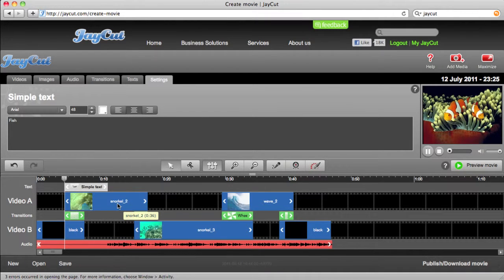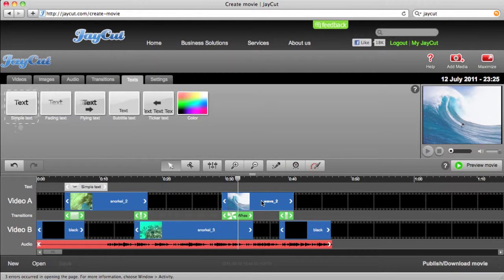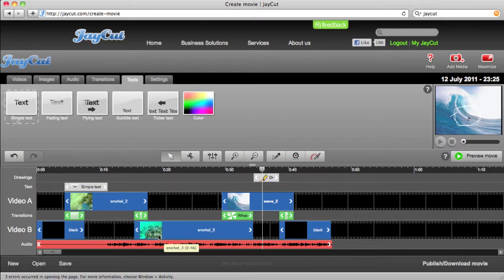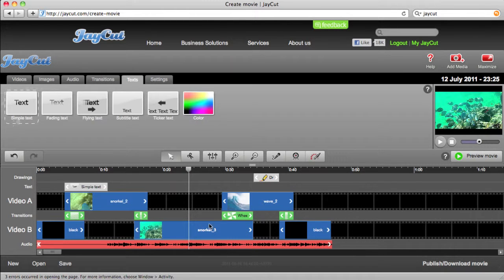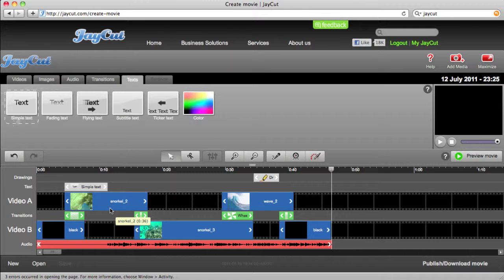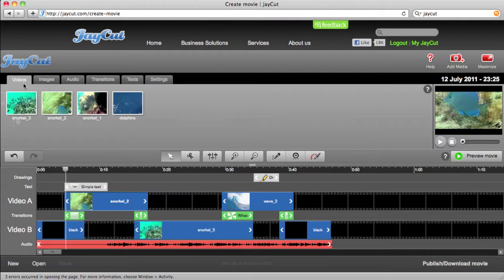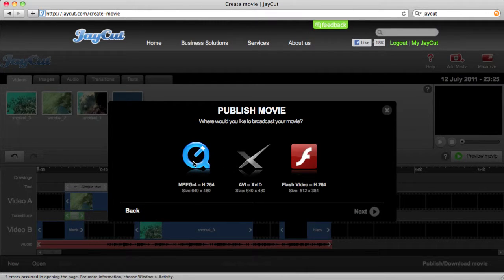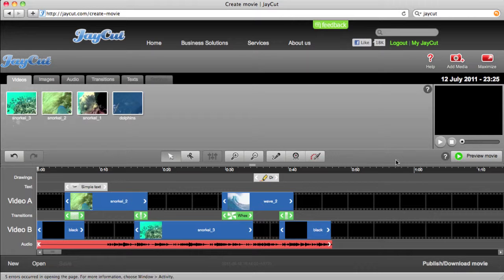OLIT 525: Video Editing Pt. 3